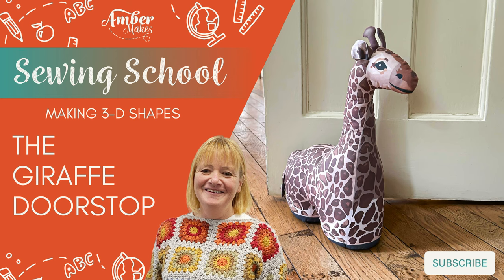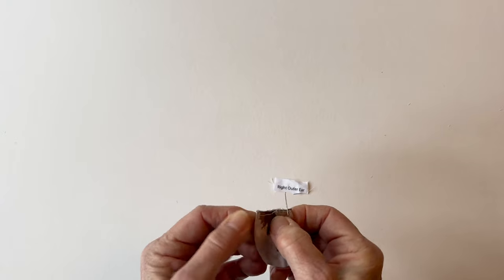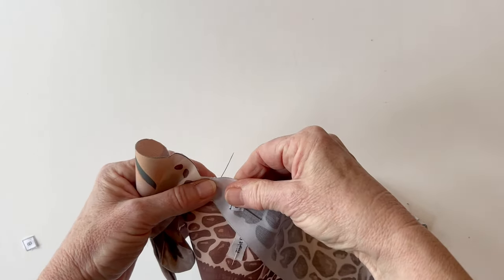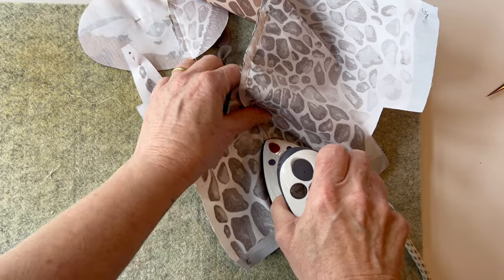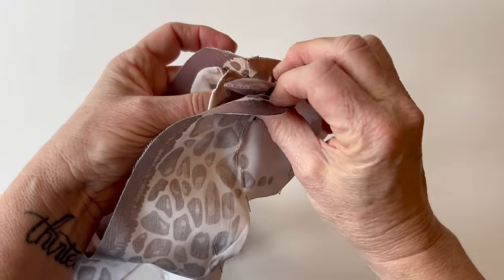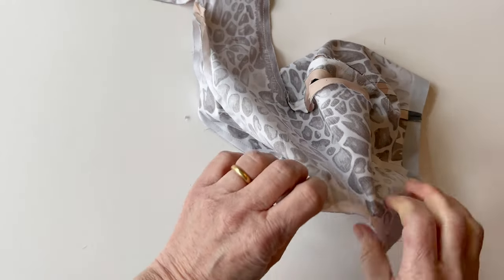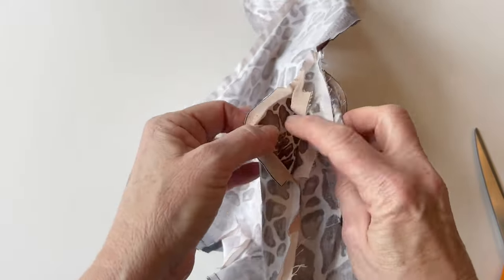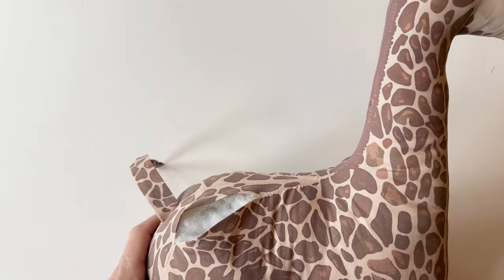Amber Makes Sewing School - Making 3-D Shapes - The Giraffe Doorstop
Decorate your home with this gorgeous doorstop – perfect for all giraffe lovers. With beautifully illustrated prints, she has little ears and horns, a smile on her face and she’ll be happy to keep your door open for you.

Learn how to sew three dimensional shapes with this gorgeous Giraffe doorstop. All you have to do is cut out the printed fabric pieces without the need to use templates. We’ve labelled all the matching points to make them easy to put together too. Then, simply add some weighted filling to her legs and stuff her head and body to finish. You’ll learn how to match fabric pieces, sew darts, and how to add weighted filling too.

Sewing School is the back to basics guide to sewing where you’ll learn a new technique or brush up on your skills whilst making a beautiful project too. In each kit we’ll cover a new technique in detail so you can learn how whilst you’re sewing, as it’s the practice that makes perfect! The different sewing terms and techniques are all explained so you can learn what each of them means and also pick up a few top tips along the way. In the instructions you’ll see that these are highlighted then explained in the Terms and Techniques section to guide you as you sew.
So, whether you’re a complete beginner or more experienced you’ll pick up some tips, tricks and techniques to help on your sewing journey. There’s a full video tutorial too, to watch whilst you sew.